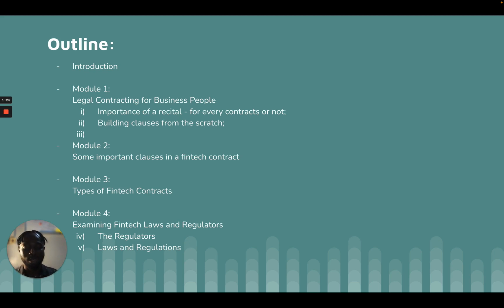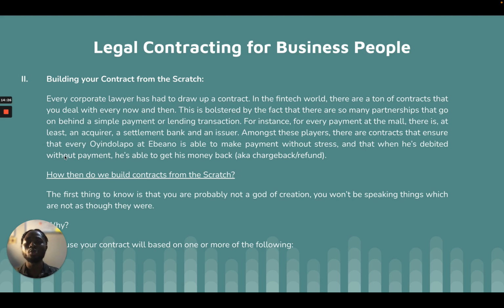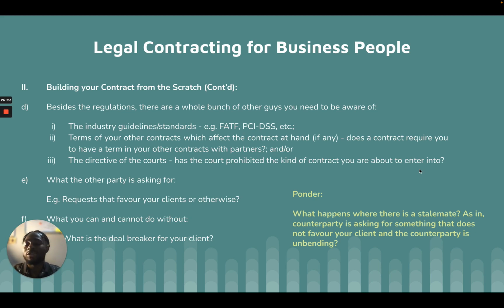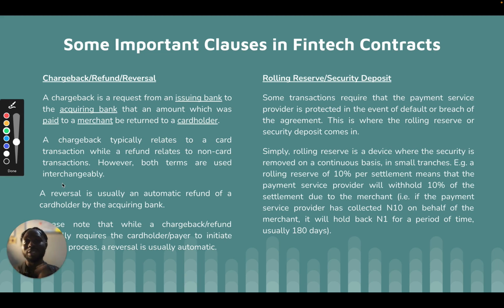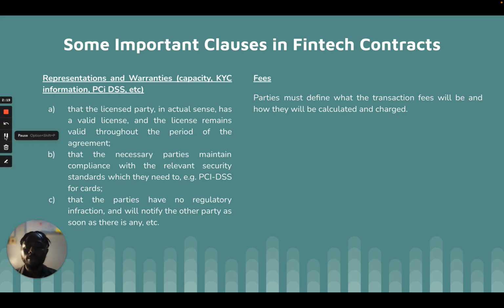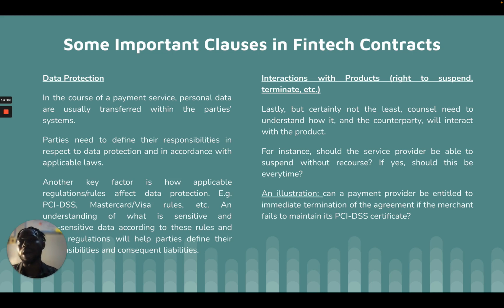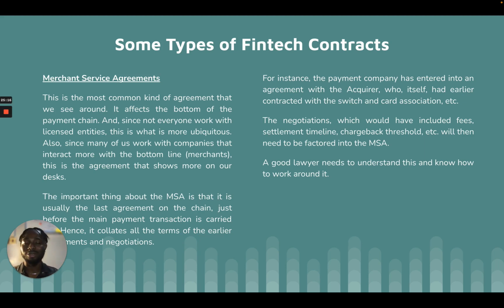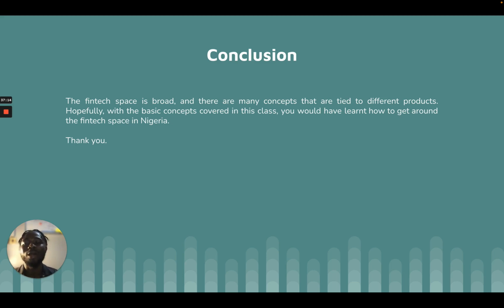A Beginner's Crash Course on Fintech Contracts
An entry-level conversation for fintech lawyers and enthusiasts.